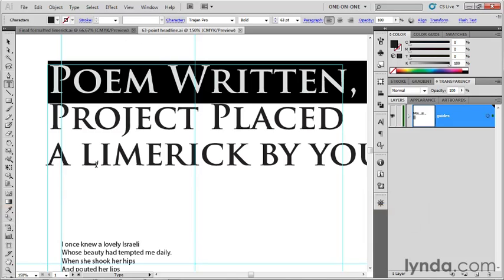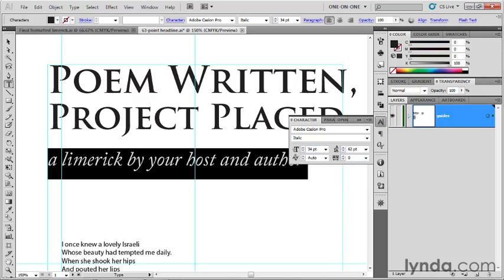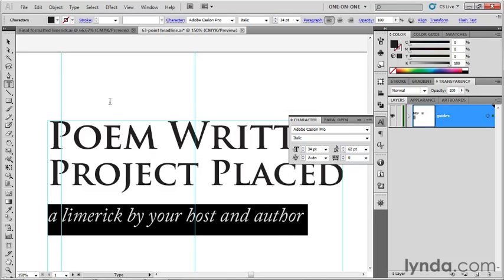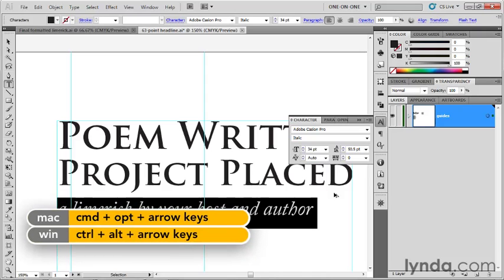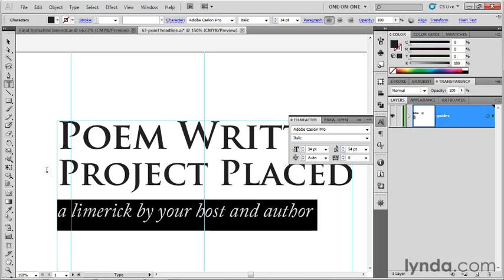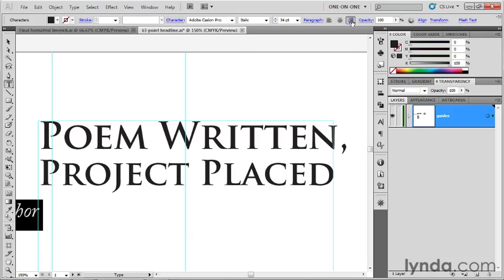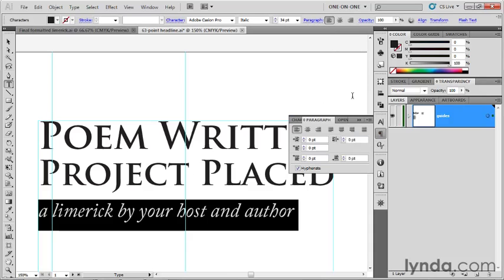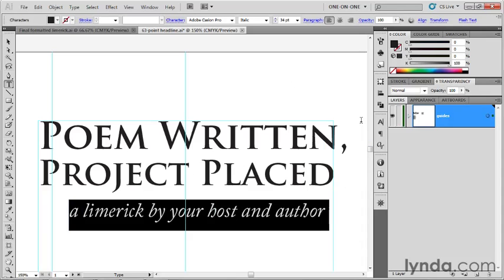baiOF_08_09.